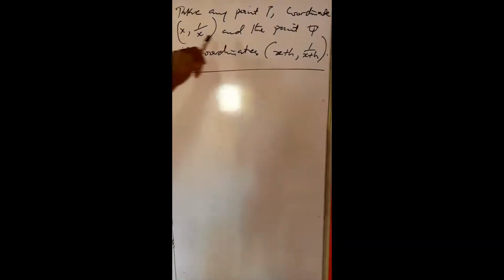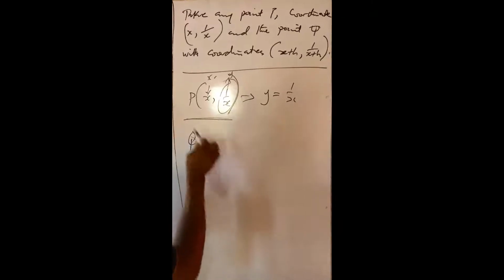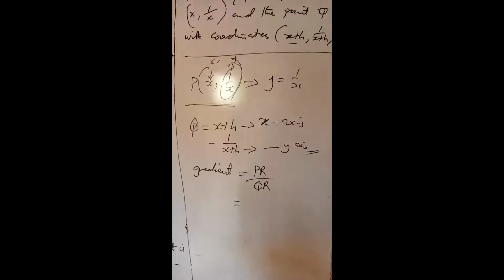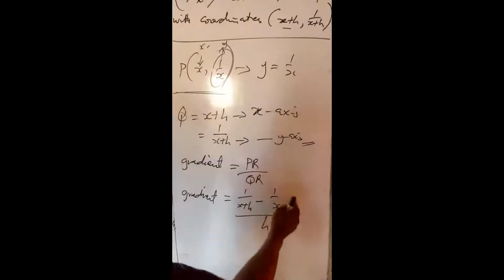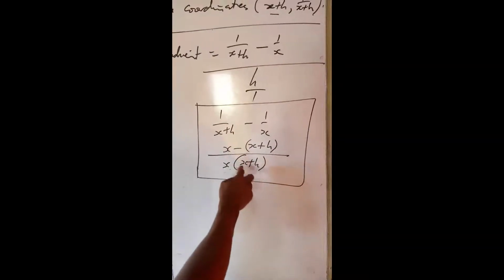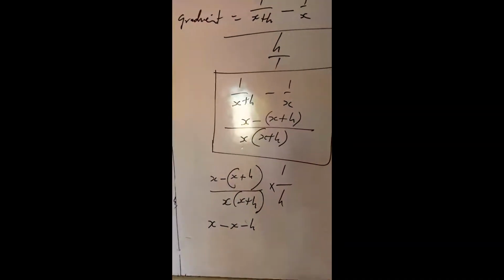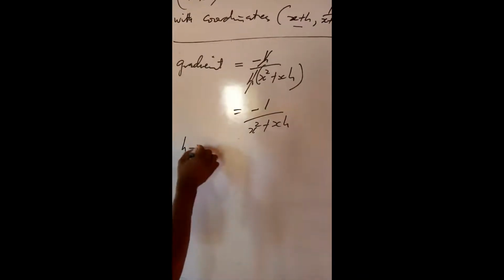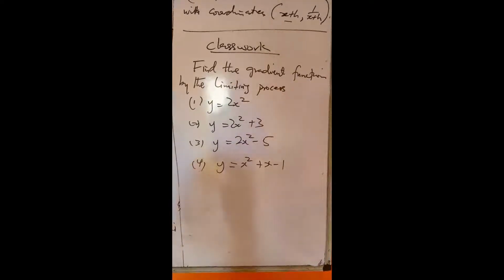CALCULUS | DIFFERENTIATION | Lesson 1 Unit 4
Take the right step towards learning CALCULUS by acquiring the BEST knowledge on DIFFERENTIATION.

Please let us know your thoughts on the topic in the comment section.